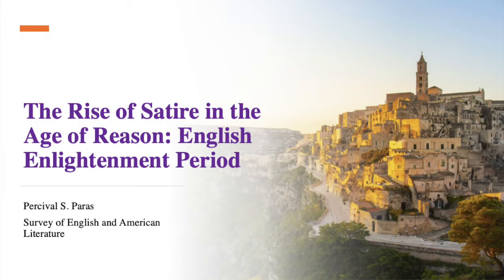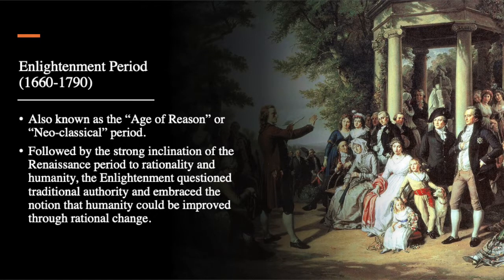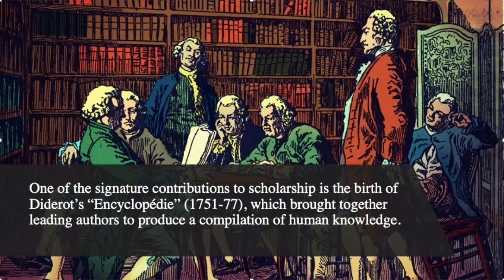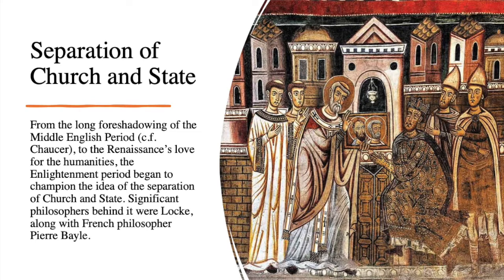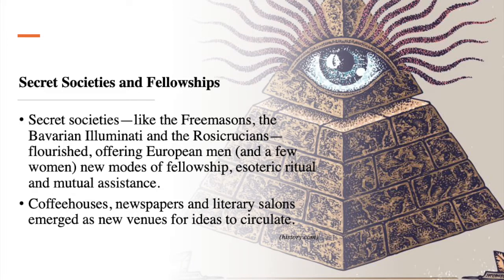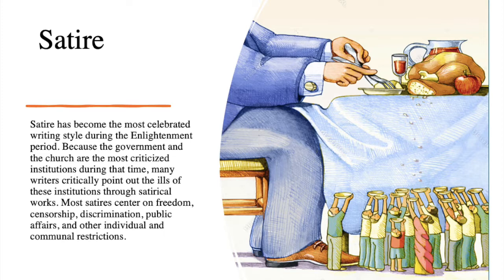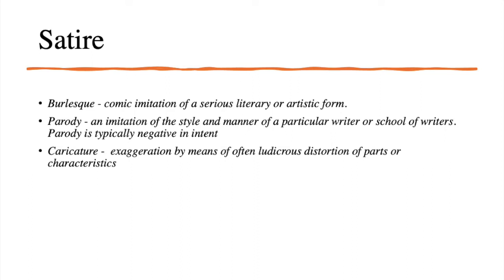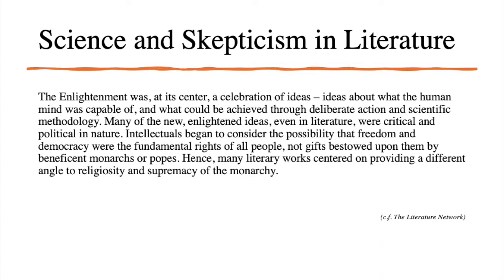The English Enlightenment Period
The Rise of Satire in the English Enlightenment Period
This episode is intended for undergraduate students of Survey of English Literature course.